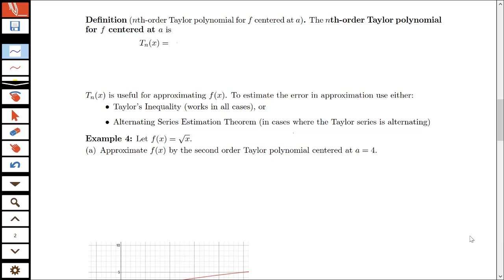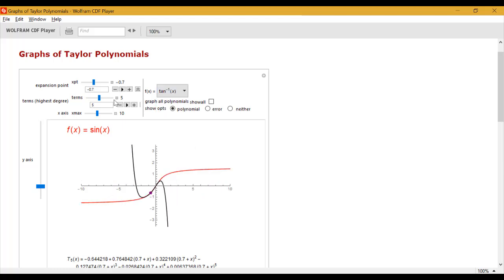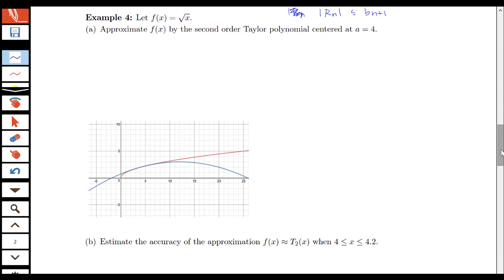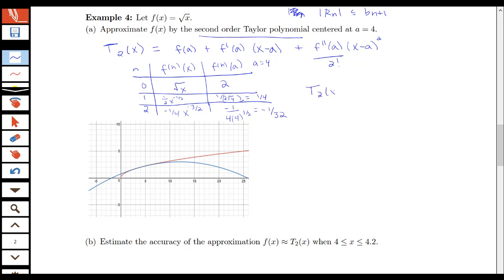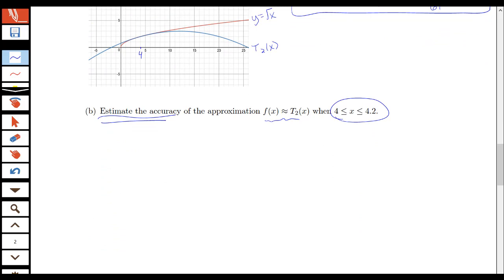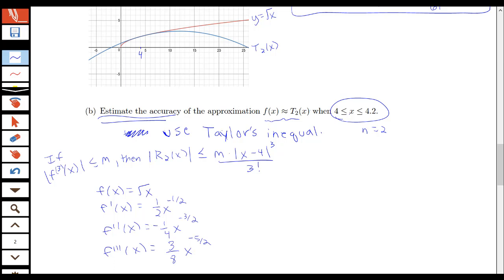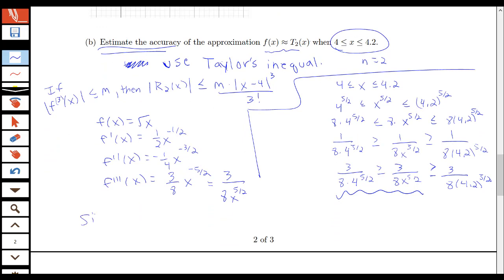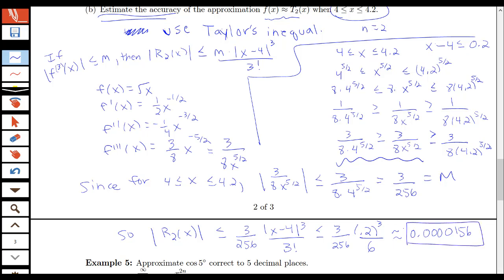Approximating functions using Taylor polynomials (Section 11.11, part 1)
Approximating functions using Taylor polynomials.  From Section 11.11 in Stewart's Calculus.